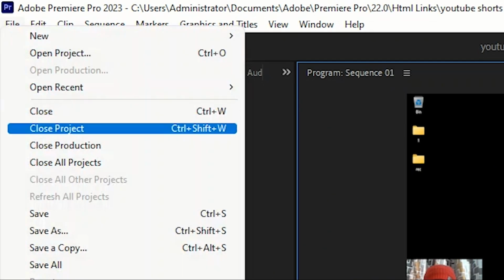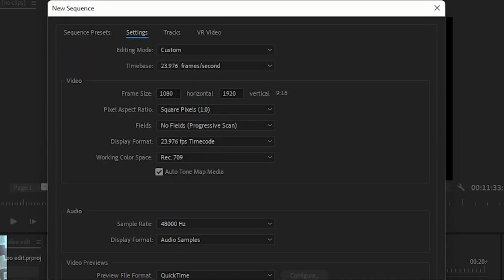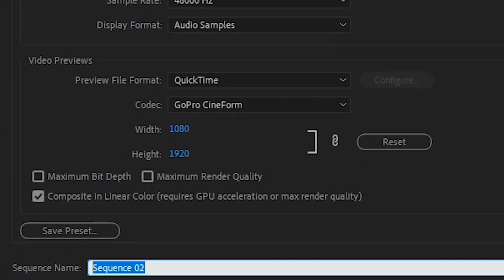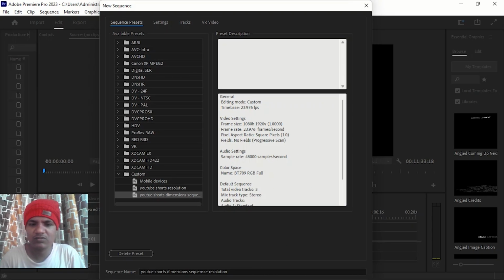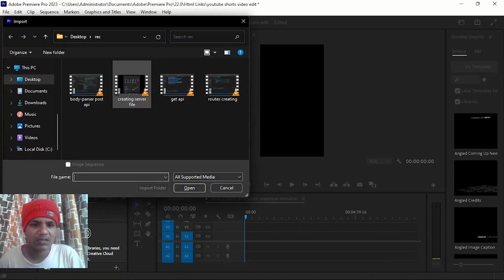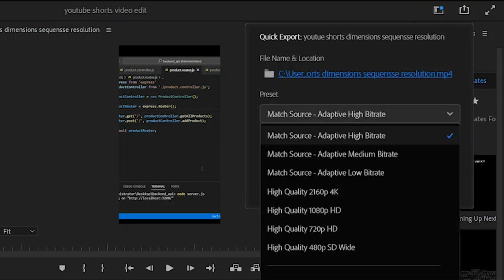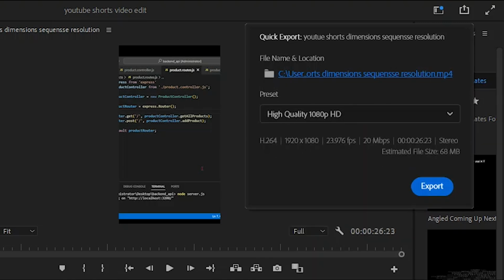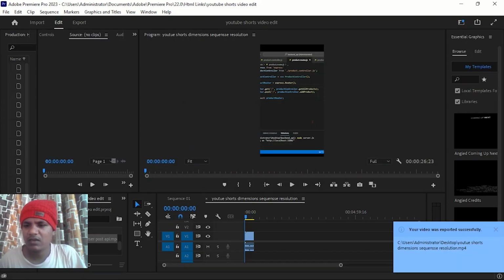How to Convert Landscape Video to 1080x1920 for YouTube Shorts in Premiere Pro 2025 Tutorial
Learn how to convert a landscape video into the perfect vertical format for YouTube Shorts using Adobe Premiere Pro! In this step-by-step tutorial, I’ll show you how to change the sequence resolution to 1080x1920, crop or blur the background, and export your video with the best settings for YouTube Shorts.

✅ What You’ll Learn:
- How to set custom resolution (1080x1920) in Adobe Premiere Pro
- How to convert a horizontal video to vertical
- Best export settings for YouTube Shorts
- Tips for cropping or blurring background for vertical video